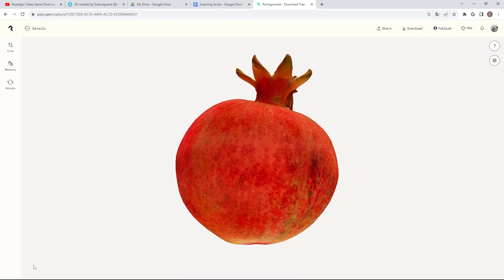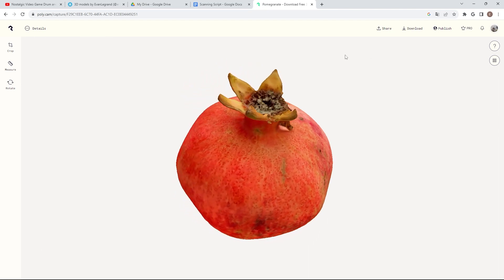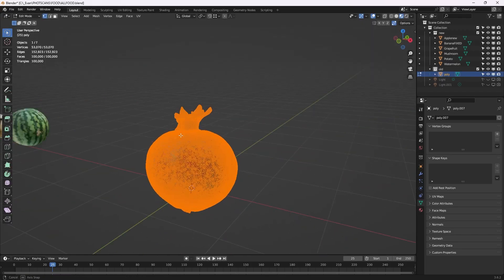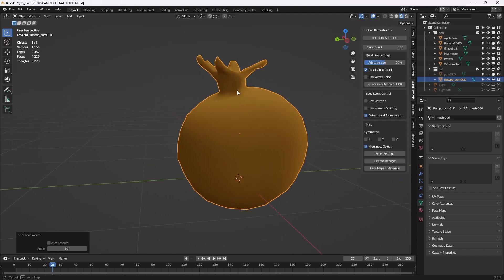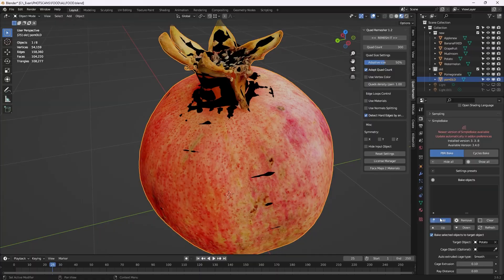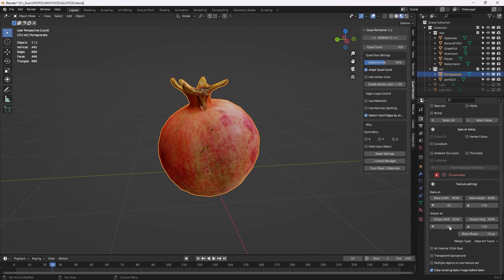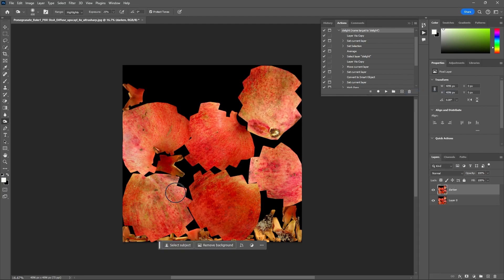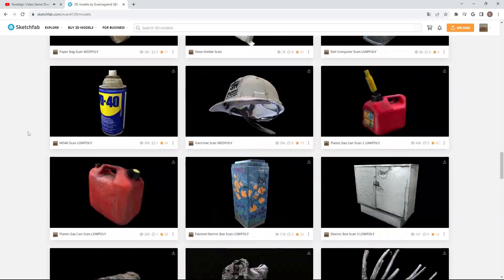How to create photorealistic and optimized 3d objects with your phone and Blender!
this is my first tutorial ever so give me feedback in the comments! Just be aware these are not beginner level tutorials in anyway, they are more advanced workflows.